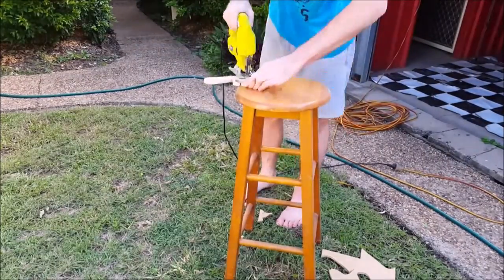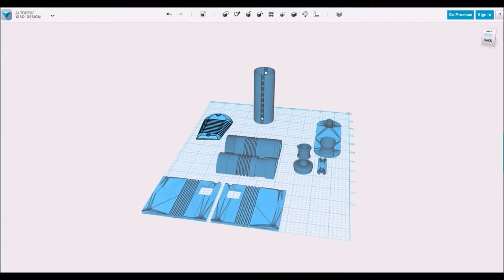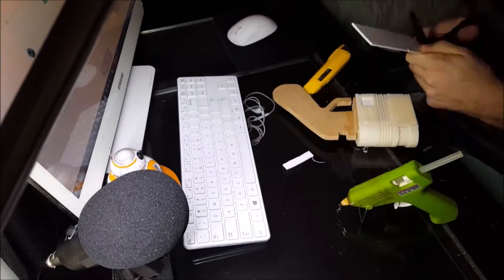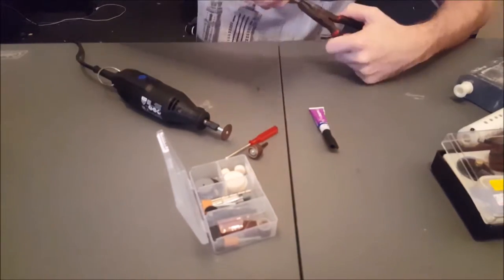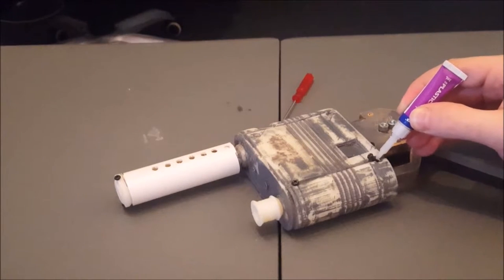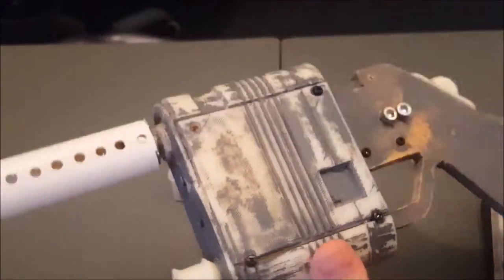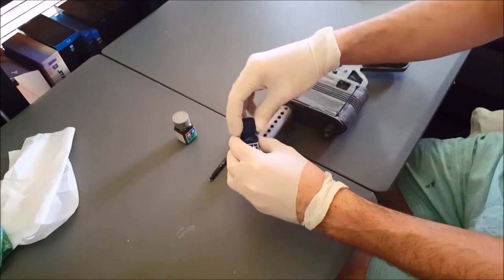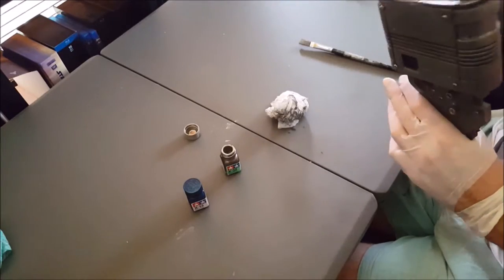How to make a star wars blaster: cosplay tutorial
I've just made the blaster that Rey was given by Han in the new star wars movie. hope you enjoy :)

materials
- 10mm MDF board
- 3d printer with abs filament
- hex screws and regular screws
- 30mm/900mm pvc pipe
-  super glue/hotglue
- dremmel/ jig saw